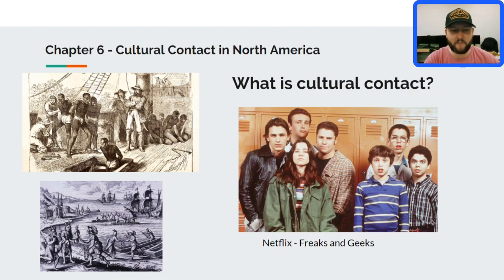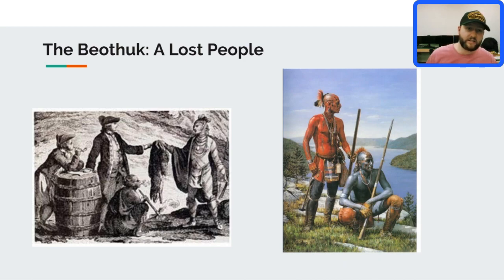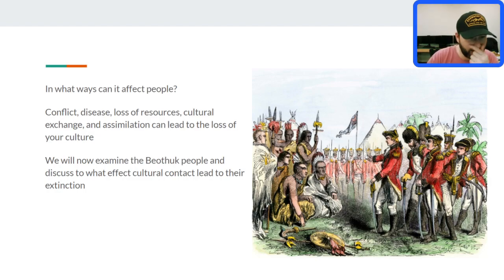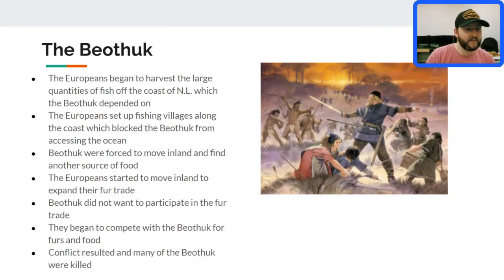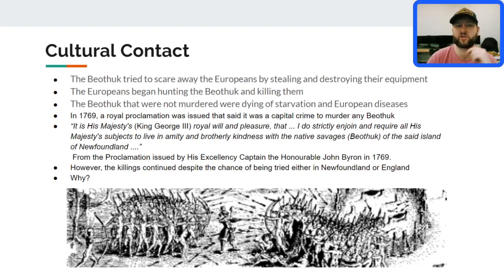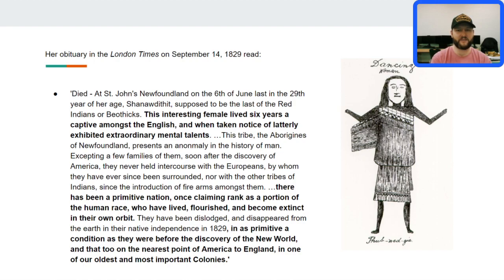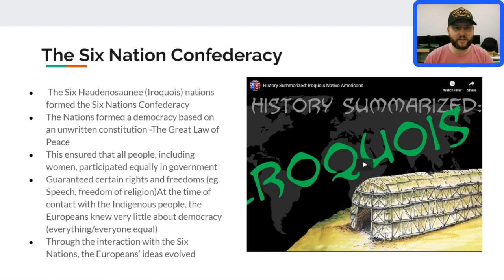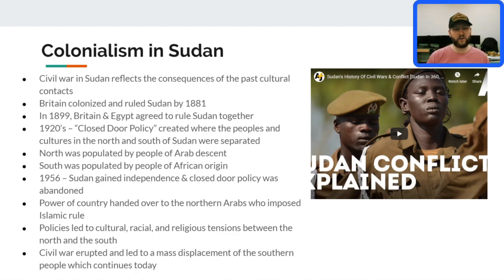Social 10 - 1 Chapter 6: Cultural Contact in North America